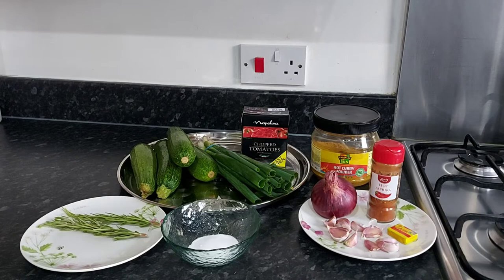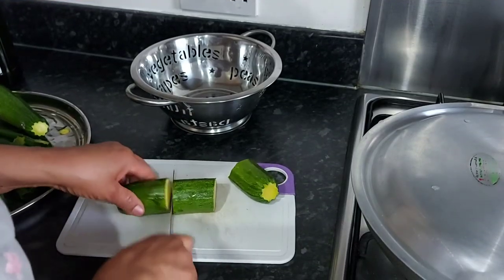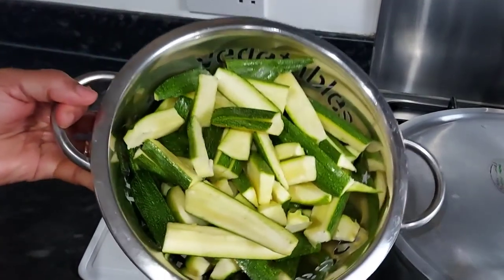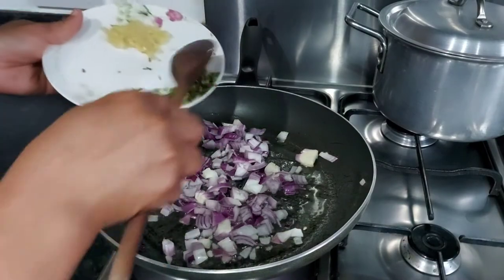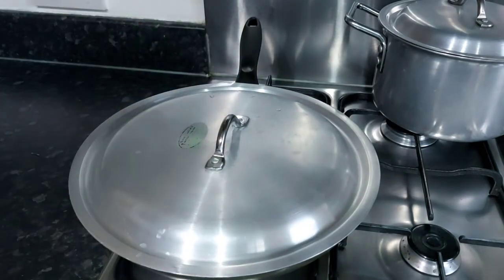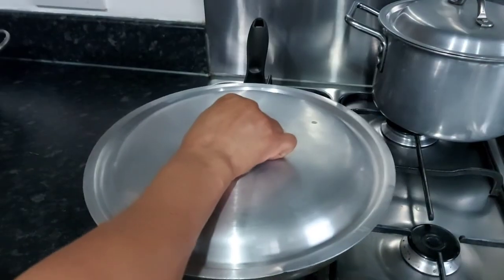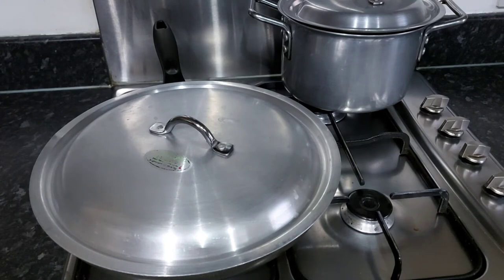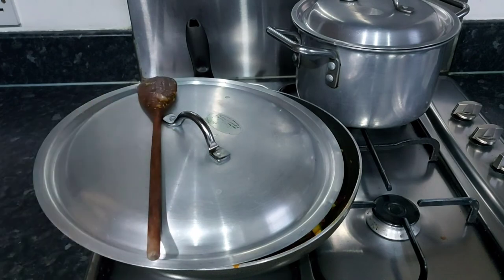COURGETTES WITH GARLIC AND SPRING ONIONS